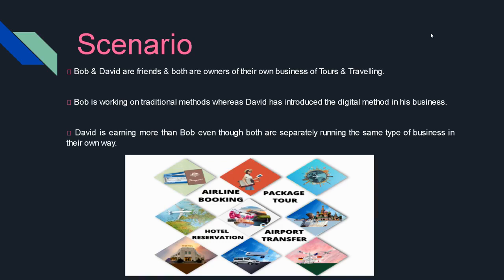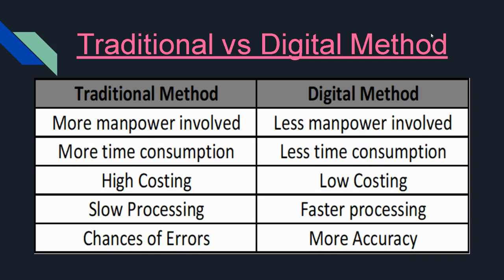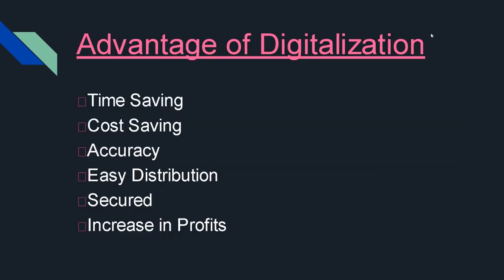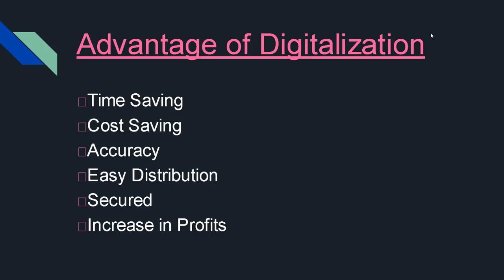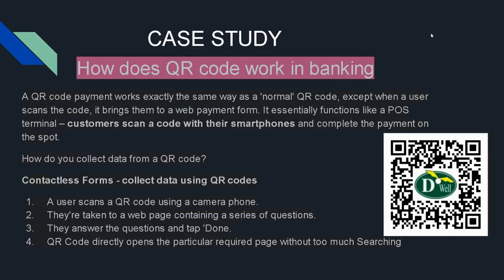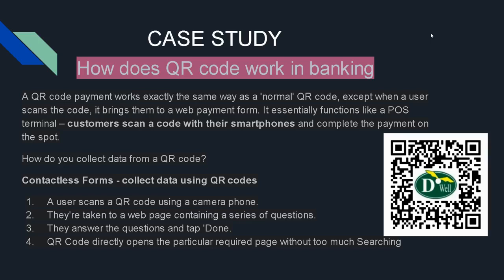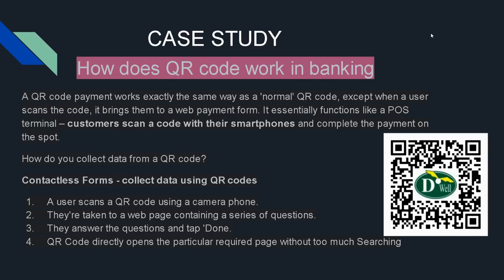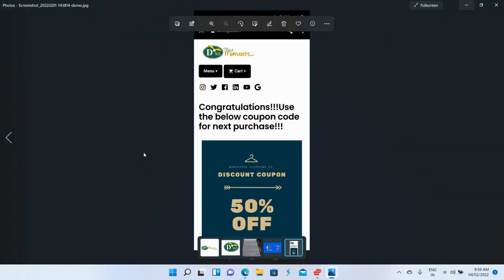Digitalization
Importance of Digitlization in Business Life.
Today Facebook Live Stream 04/02/2022